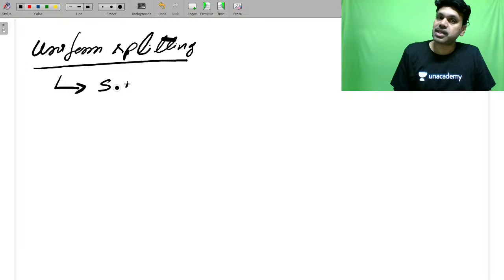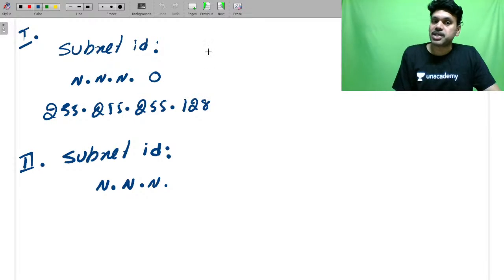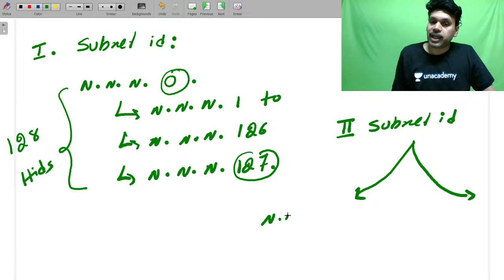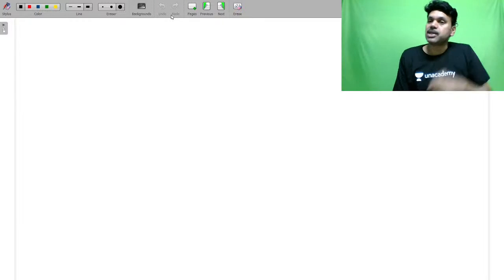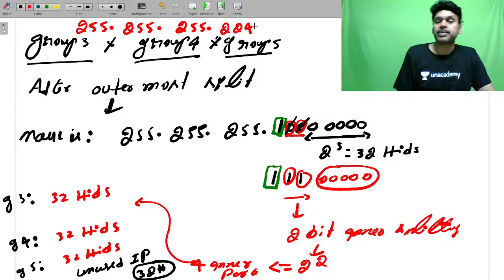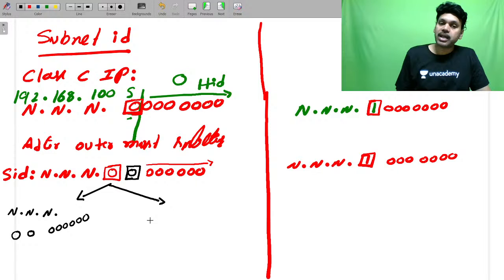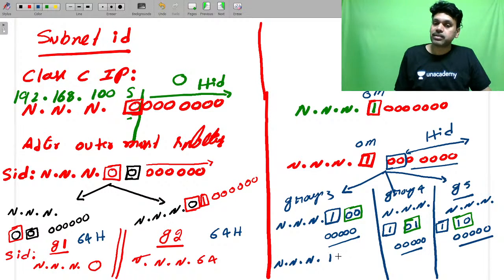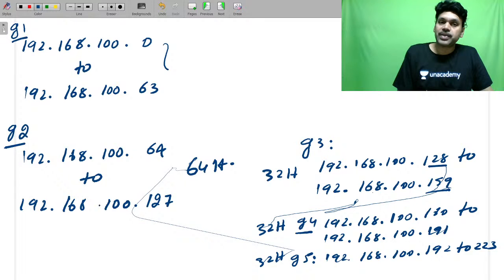L 29 | Subnetting-VLSM-Part 1 | Computer Network | GATE/ESE 2021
Subnetting-VLSM-Part 1  in Computer Network a brand new series is being explained in this video. Watch this video till the end to know the value of these exams and tips to crack the GATE and ESE exam. Also, S. Srinivasarao shares his own experience to do the preparation of the GATE exam.

Unacademy Subscription Benefits:
1. Learn from your favourite teacher
2. Dedicated DOUBT sessions
3. One Subscription, Unlimited Access
4. Real time interaction with Teachers
5. You can ask doubts in a live class
6. Limited students
7. Download the videos & watch offline